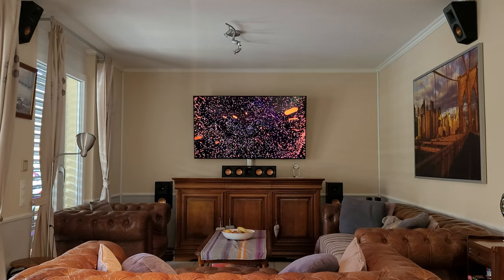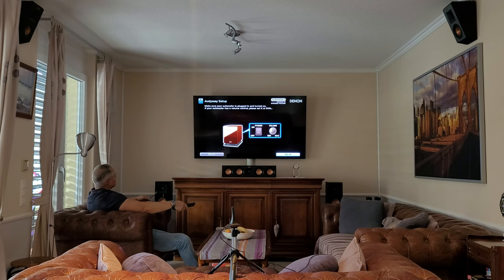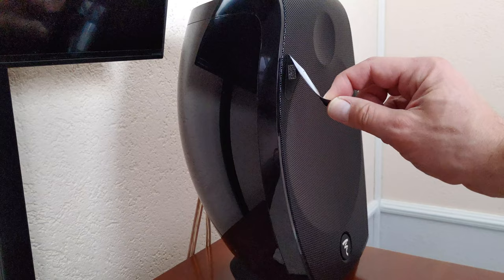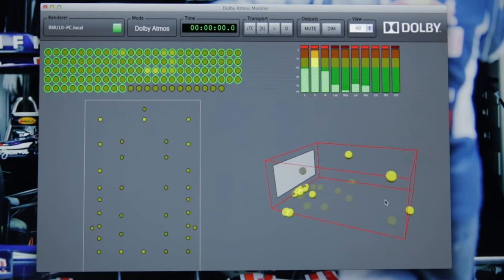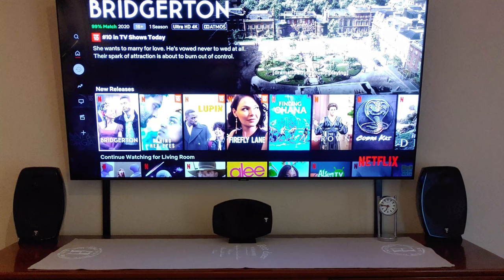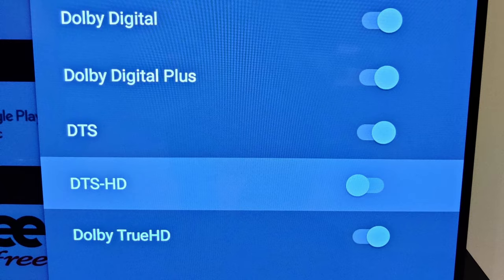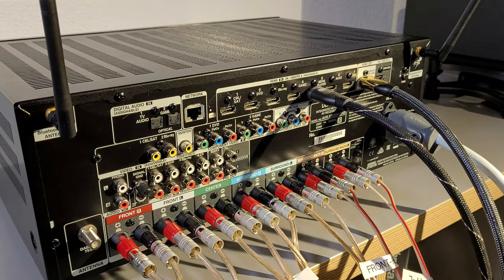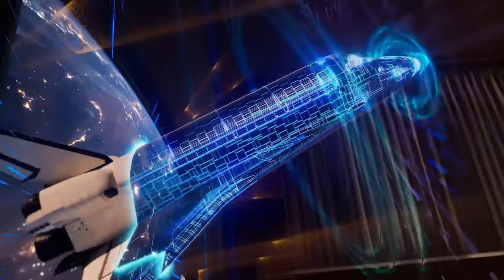Dolby Atmos for Beginners: The Ultimate Guide to Setting Up and Enjoying an Atmos Sound System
Join me in this comprehensive guide to Dolby Atmos as we explore what it is, the content available, the necessary speaker setup, and TV compatibility. Whether you're new to Atmos or just need a refresher, this video will provide all the information you need to fully understand and enjoy the immersive audio experience of Dolby Atmos.

Gear in this video:
Sony HT-G700
Sonos Arc
Denon AVR-X2700H
Klipsch RP-500M
Klipsch RP-500SA
Klipsch RP-404C
SVS PB-1000 Pro
Sony ST5000
Focal SIB Evo 5.1.2

B-Roll, thanks to: Samsung, LG, Focal, Sony, Klipsch, Pexels (Taryn Elliott and Tima Miroshnichenko), Videvo